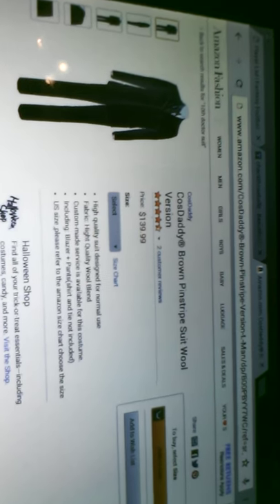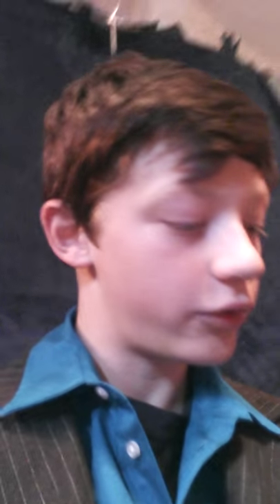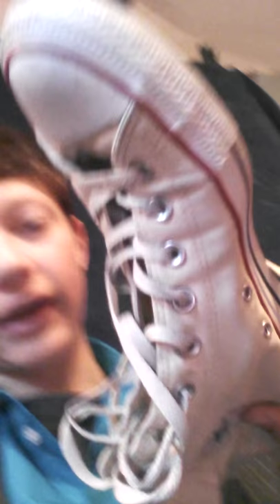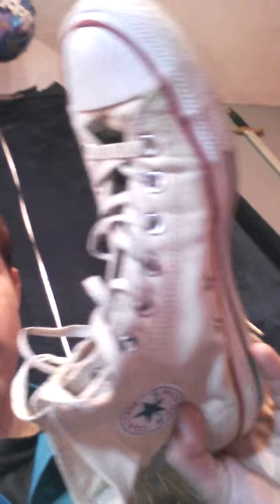How to make a 10th doctor costume easily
Suit- CosDaddy® Brown Pinstripe Suit Wool Version (L-Man)